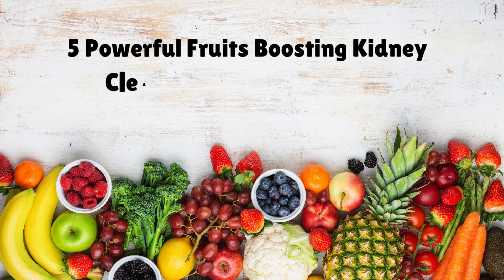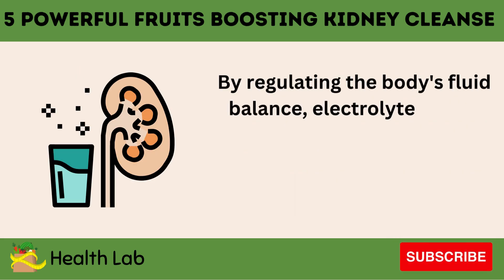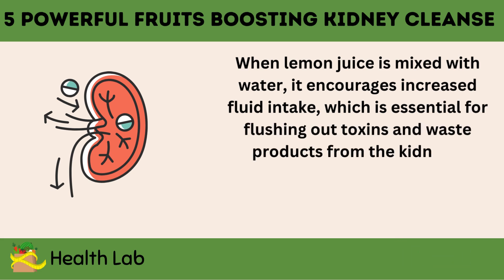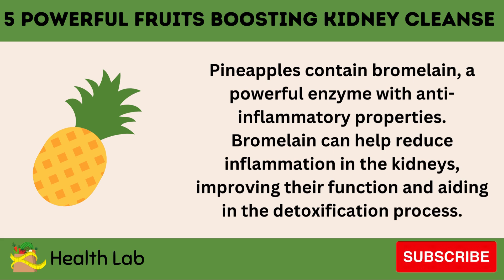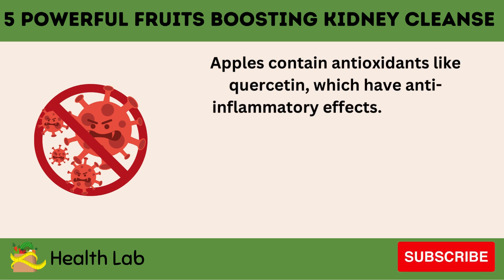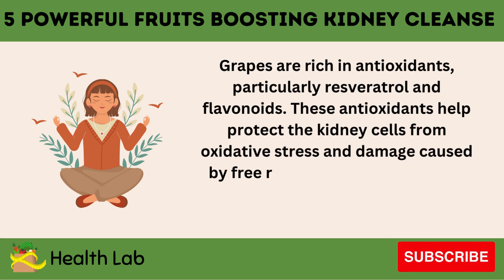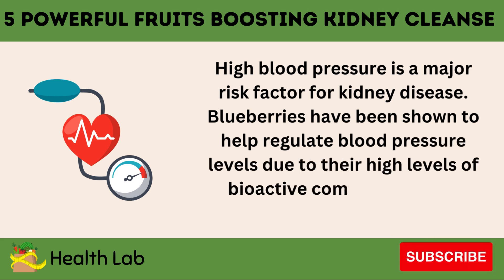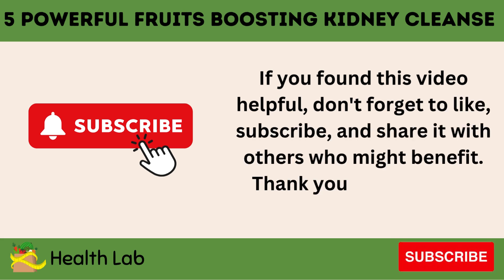5 Powerful Fruits to Boost Kidney Cleanse and Detoxification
In this video, we explore the 5 best fruits that can boost kidney cleanse and detoxification. Discover how these fruits can help you maintain healthy kidneys by flushing out toxins and promoting overall kidney function. We'll dive into the unique benefits each fruit offers, from antioxidants to essential vitamins and minerals that support your body's natural detoxification process. Whether you're looking to improve your kidney health or simply want to incorporate more nutritious fruits into your diet, this video has you covered.

Any reliance you place on the information from this channel is solely at your own risk. "Health Lab With UJ" and its creators shall not be held responsible for any direct or indirect losses, injuries, or damages arising from the use of the information provided here. It is crucial to consult a qualified healthcare professional before making any decisions or taking actions related to your health.